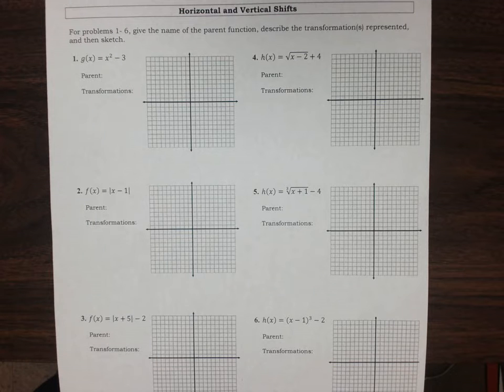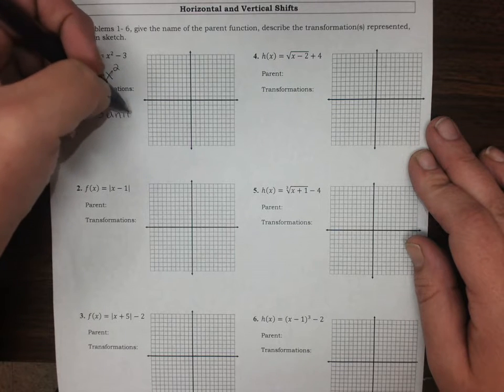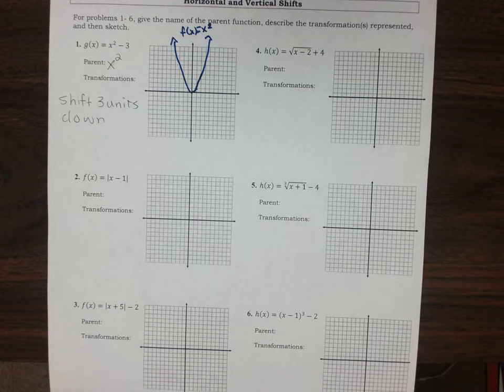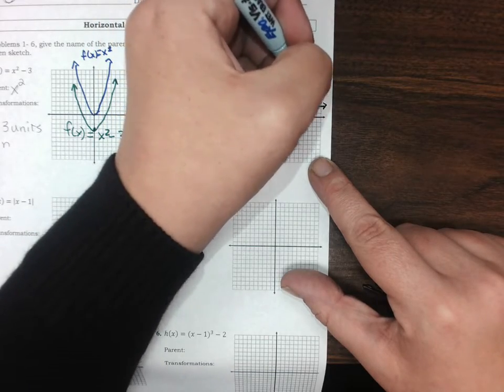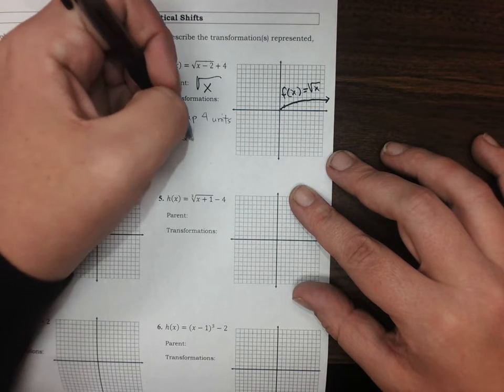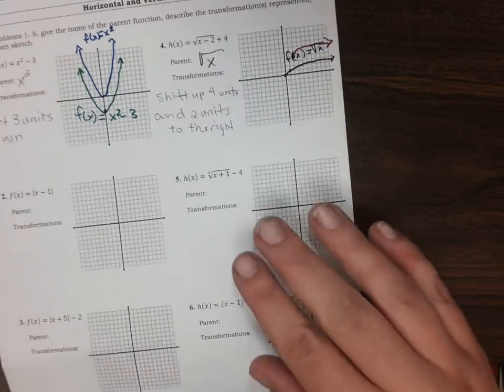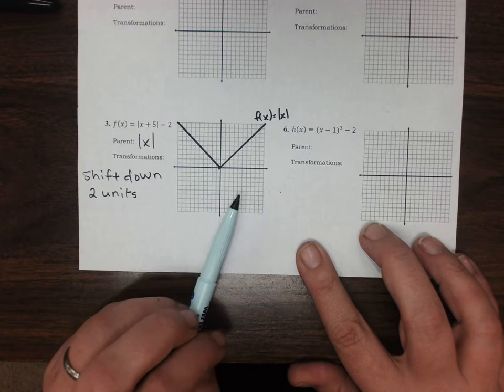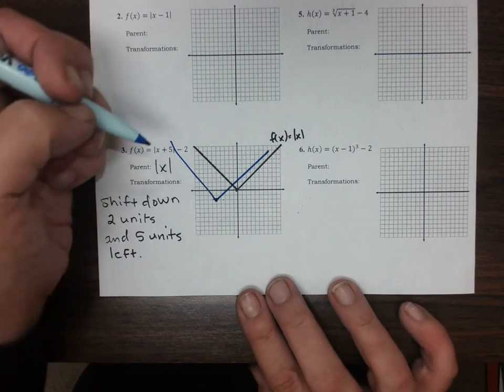Transformation of Functions Examples from Homework